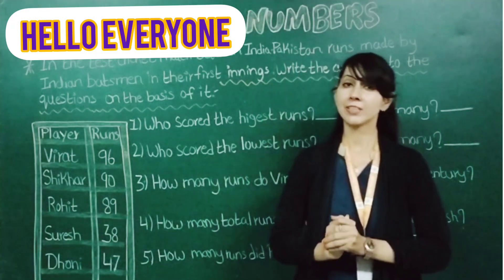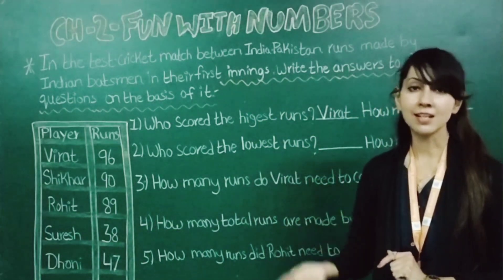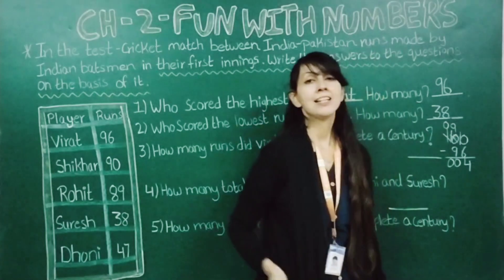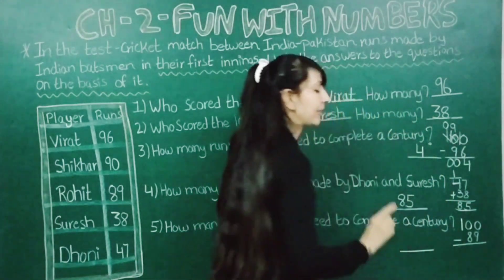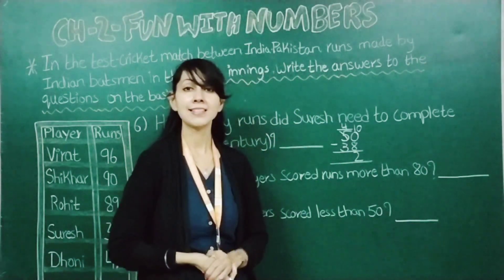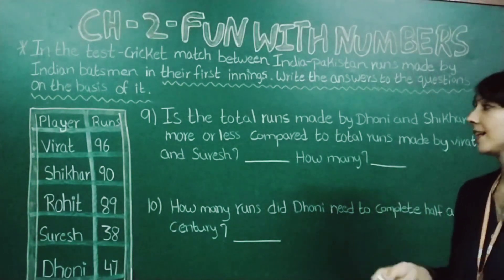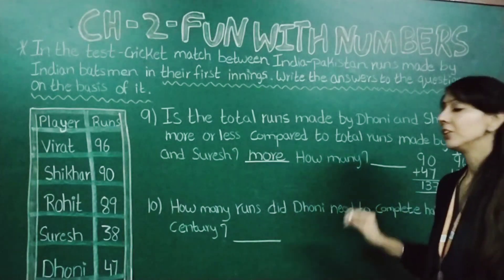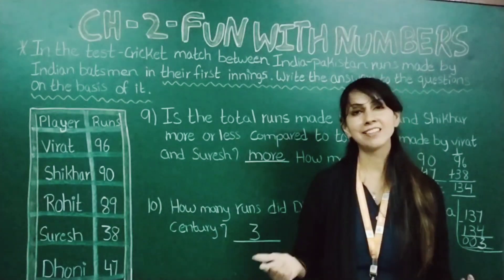EM | GRADE-3 |MATH | CH-2 | FUN WITH NUMBERS | PART-2 |28 JUNE 2021